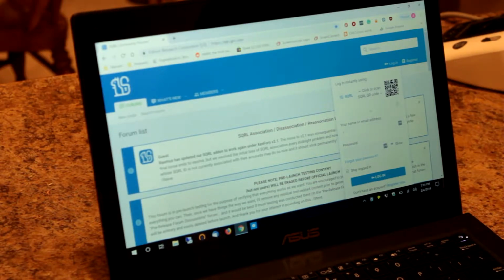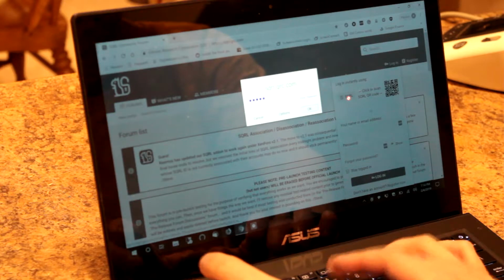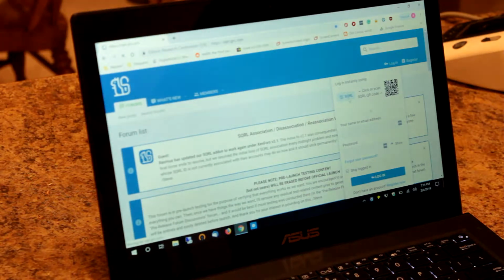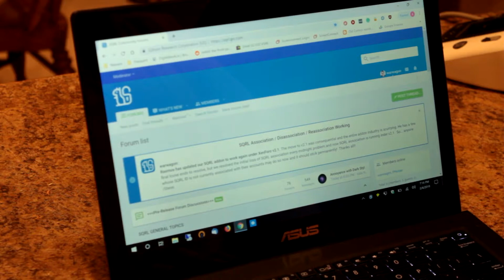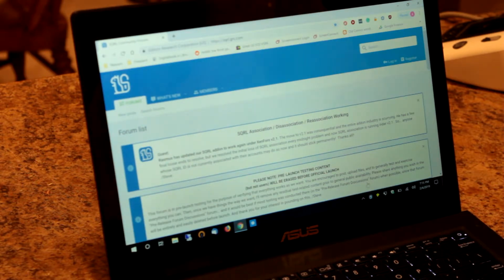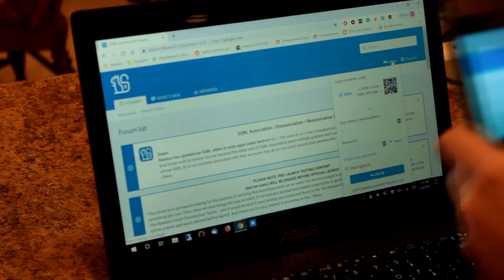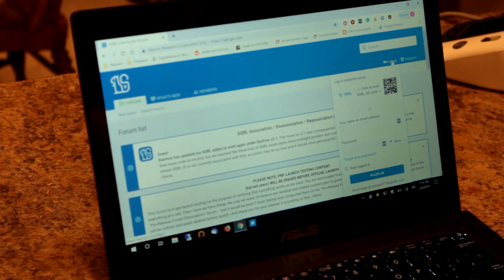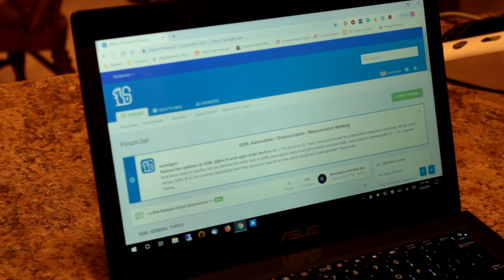SQRL Login Demo.